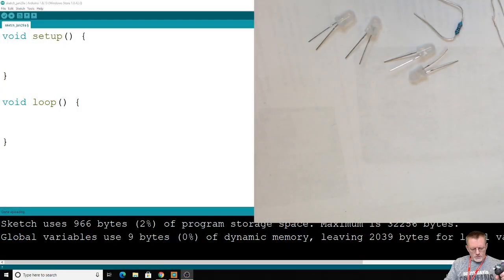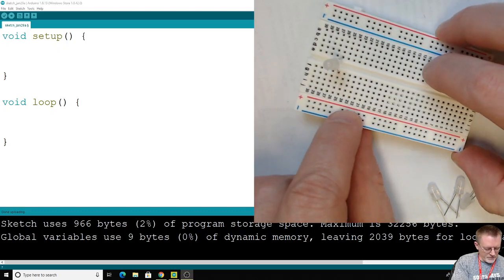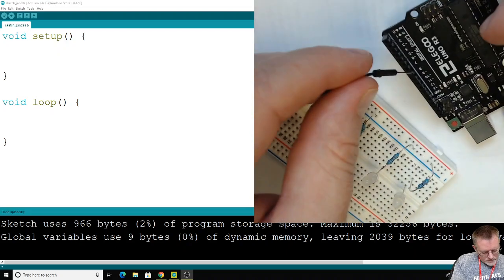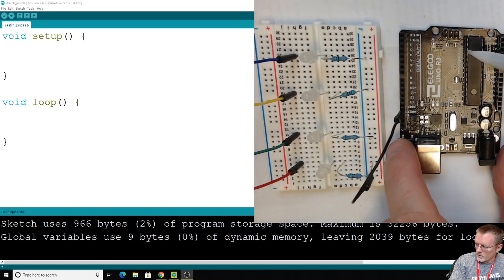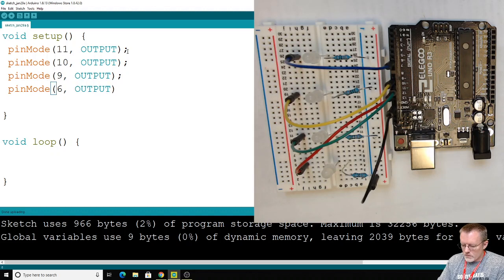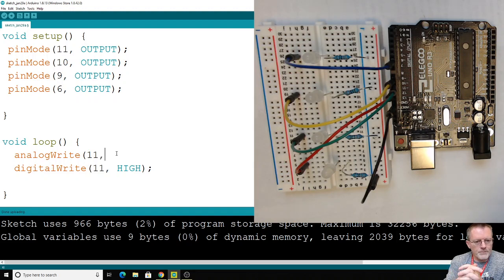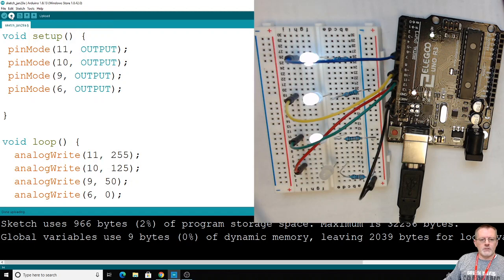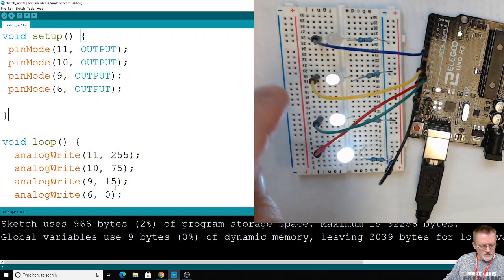Mr. Brower SDJH Hacking STEM analogWrite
In this video, I will show you how analogWrite works by controlling the brightness of four LEDs.